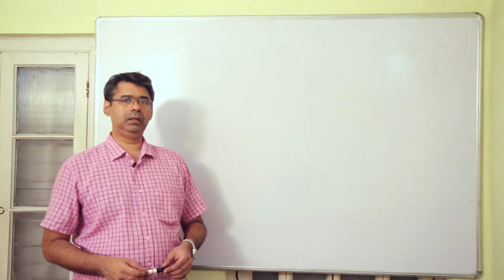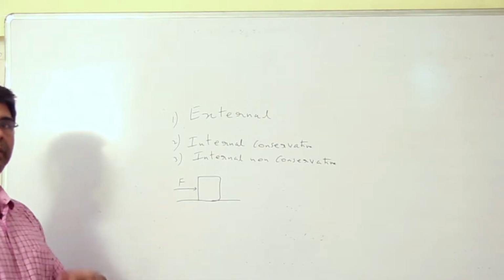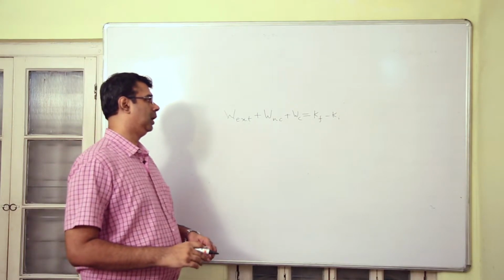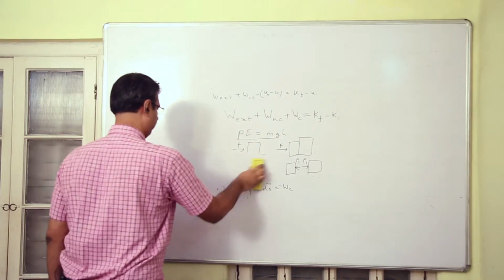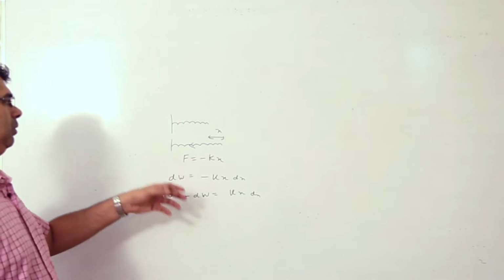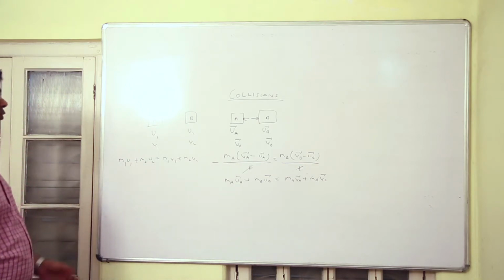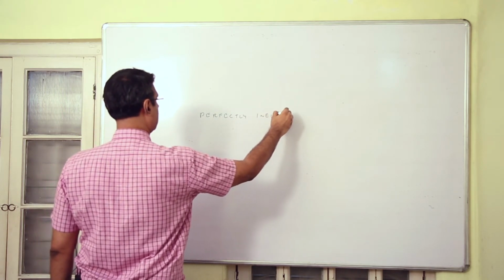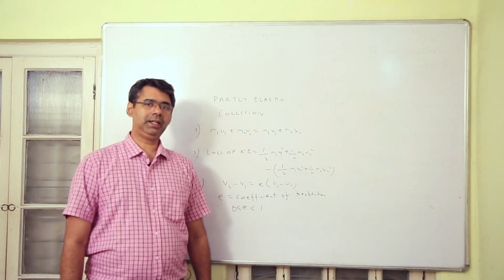WORK AND ENERGY